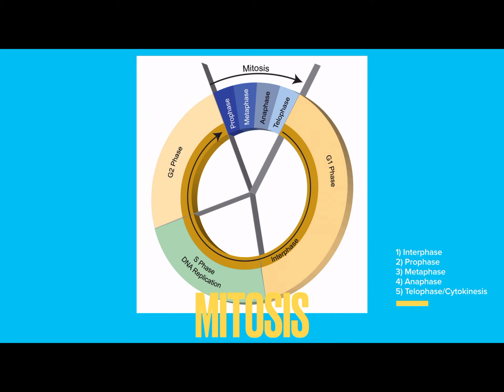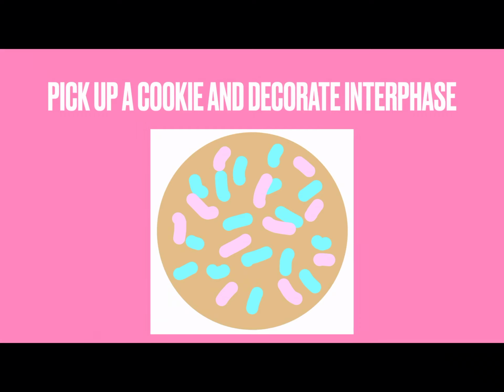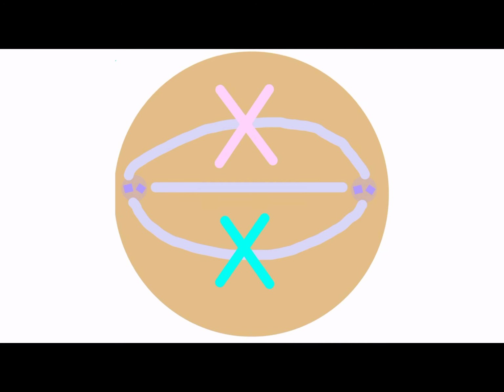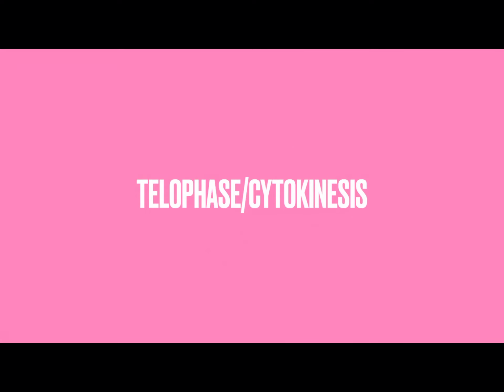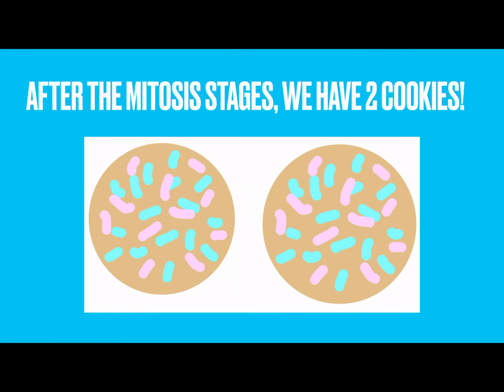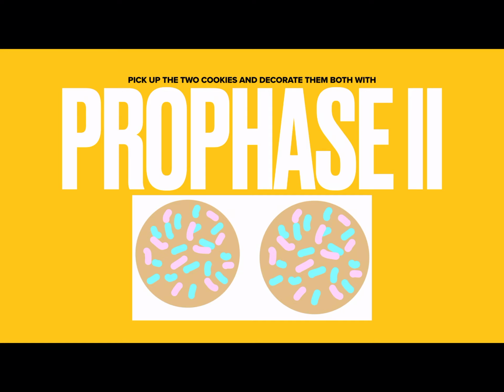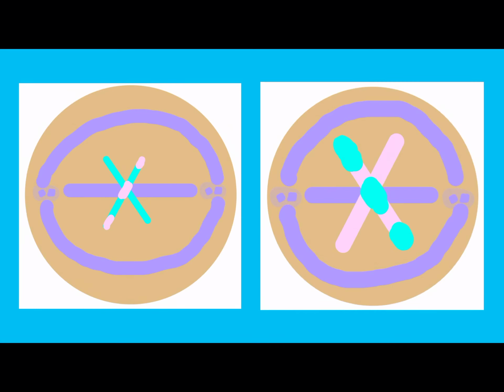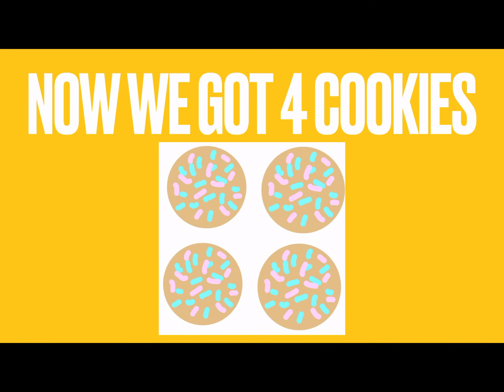Cell Cycle Extra Credit Video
General Biology Lab I Extra Credit
By Devyn Encalada